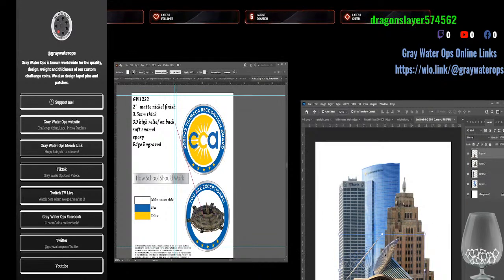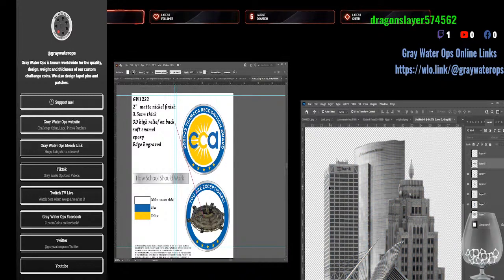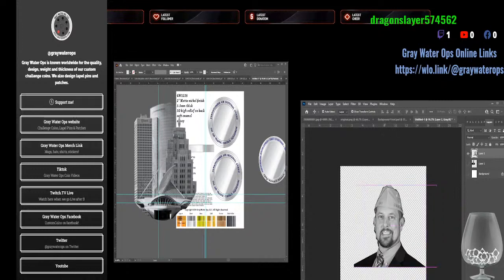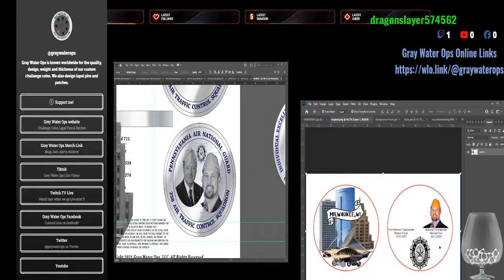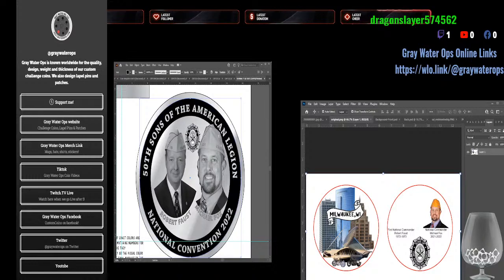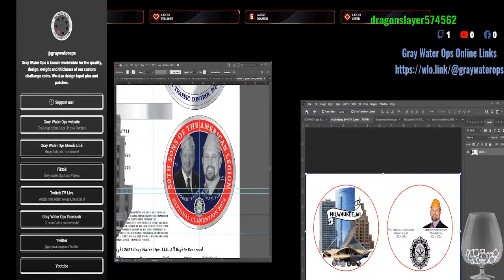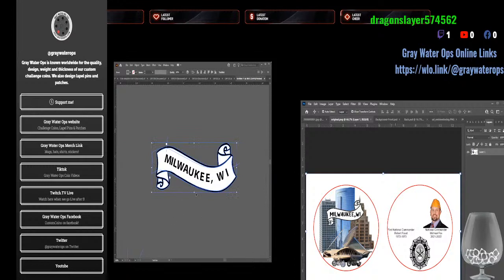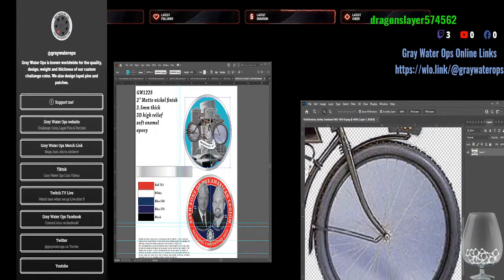Working on coin art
Join on TikTok to comment and interact with us live!

Today we will be looking at custom challenge coins from around the country.
Want to WIN a free Gray Water Ops challenge coin or patch? Join us LIVE after 5PM est while we look at different Challenge coins and answer your challenge coin related questions!
We will be streaming LIVE on YOUTUBE, FACEBOOK, TWITCH.TV, and TIKTOK.
The TIKTOK stream will be where you can join and WIN coins if you want to participate!

This is a game we play for our followers.

We will let viewers pick which hidden coin they want to see next. If the one YOU pick has a WINNER tag in it, you get to pick one of the challenge coins off the board!
Gray Water Ops designs and mints some of the nicest challenge coins you will ever see. Join us live and ask questions or just watch all of the different challenge coins we share! Live streaming @graywaterops on TikTok GrayWaterOps On Facebook, Twitch.TV and YouTube!